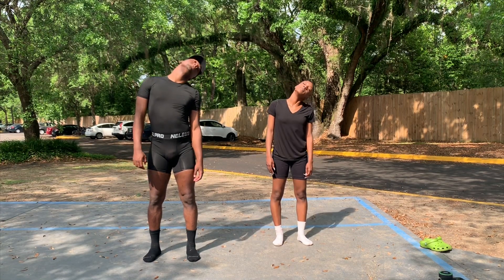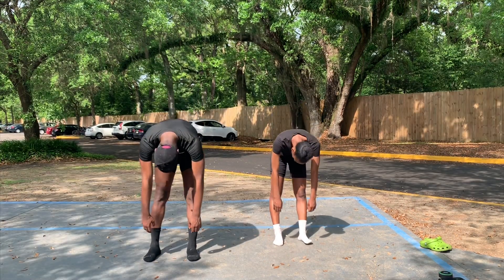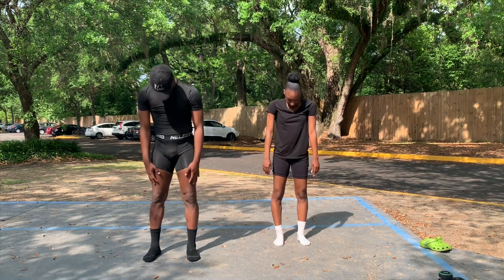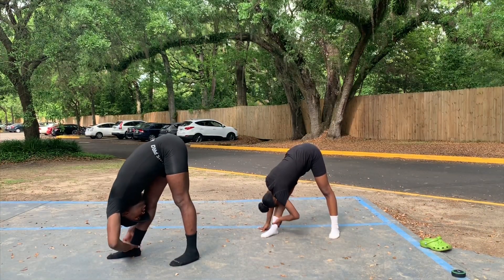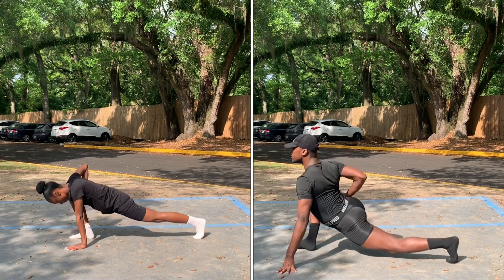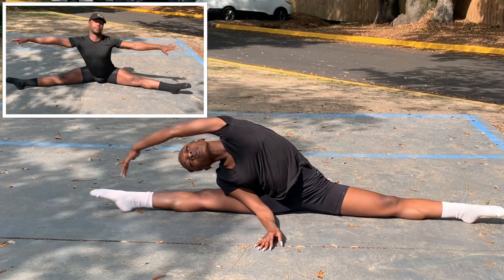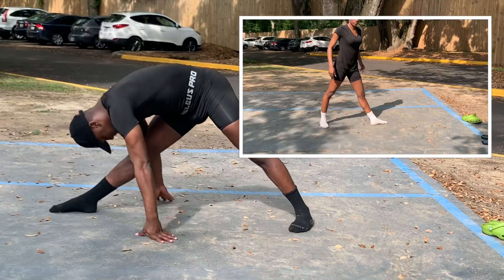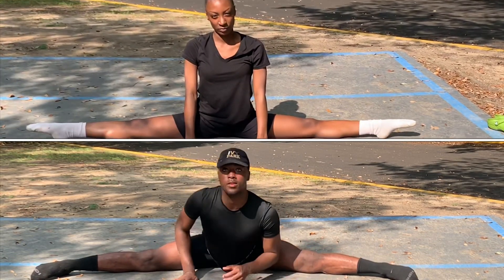Flexibility Stretch Routines/ How To Gain And Maintain Flexibility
Meet Nile she’s been dancing for 17 years. Been trained in concert dance as well as competition. She is form Sanford Florida, she is also a pre-physical therapy student that attends famu. Inactive dance member of mahogany Dance Company.

Leave comments telling me what kind of videos you’d like to see me do next, don’t forget to click the notification bell so you’d notified for the next times I post my videos, and of course the subscribe button!!

Love You Guys Until Next Time Yours Truly Goldie👱🏽‍♂️